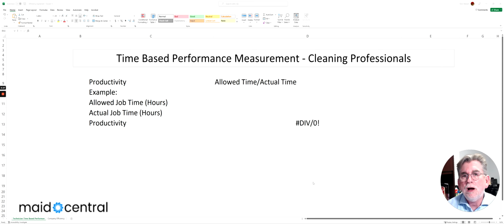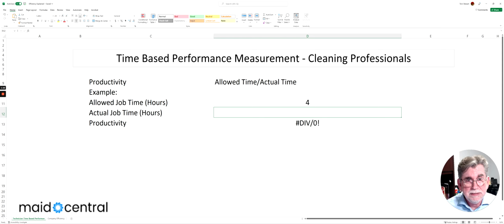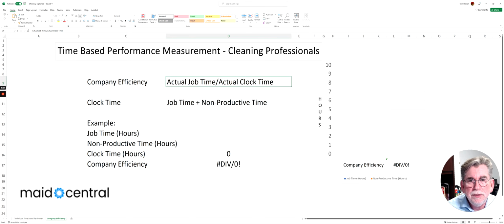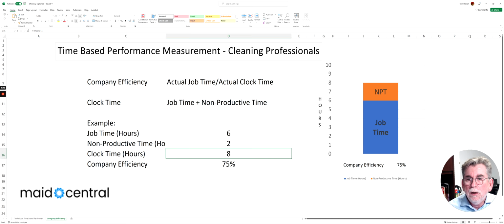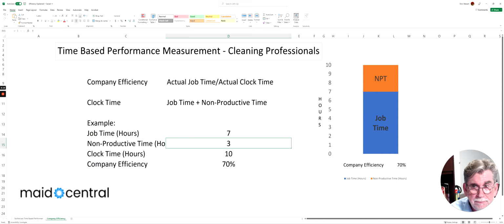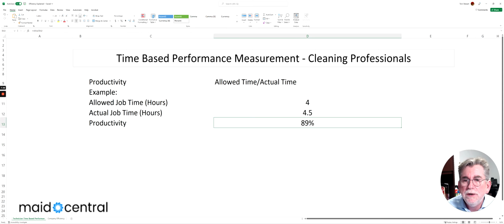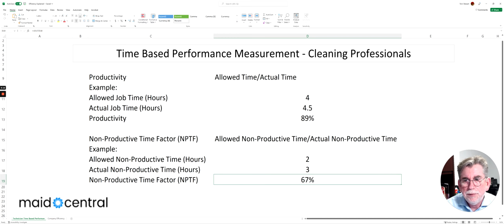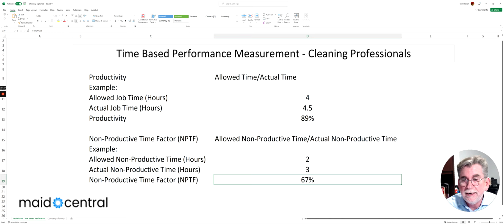Efficiency and Nonproductive Time Explained by Tom Stewart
MaidCentral has been using the Efficiency factor to track how effectively technicians are using their scheduled time compared to how much of that time is spent on a job. NPT compares the actual non-productive time to the scheduled non-productive time in the same way that Productivity compares allowed hours on a job to the actual hours on a job. NPT can be larger than 100%, with the goal being about 100%. Just like with Productivity, a percentage consistently higher or lower than 100% means that what is scheduled is, more often than not, an accurate representation of what is actually happening.